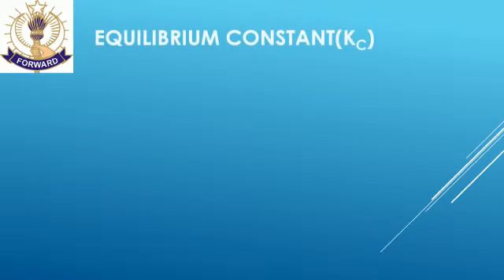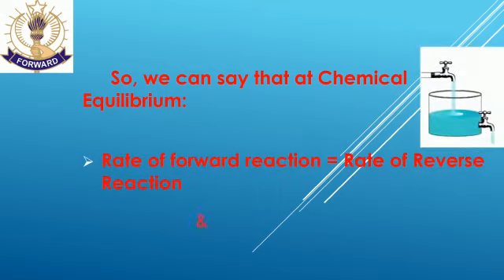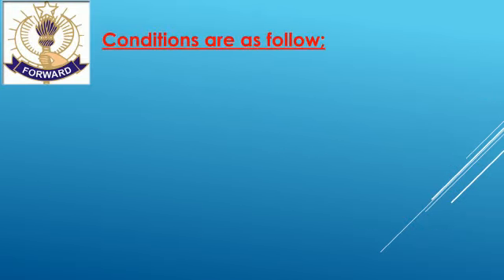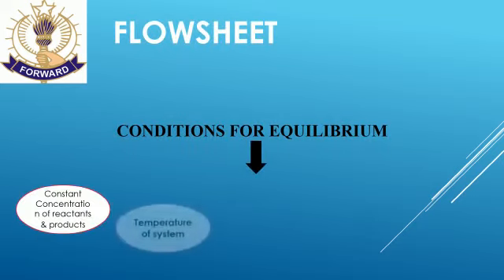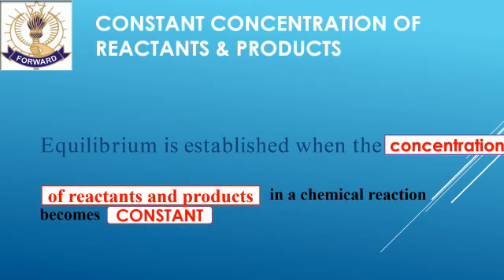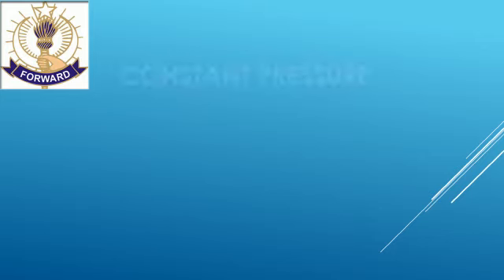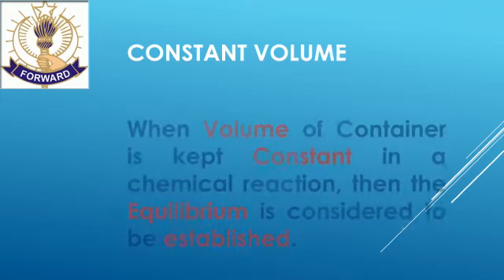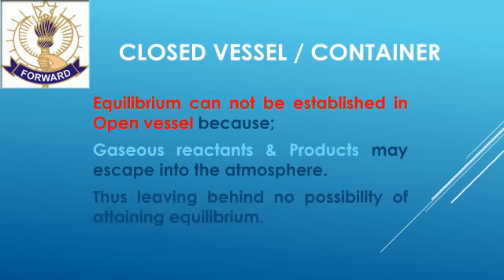Class10 Chemistry Chapter 9 Chemical Equilibrium Pt4